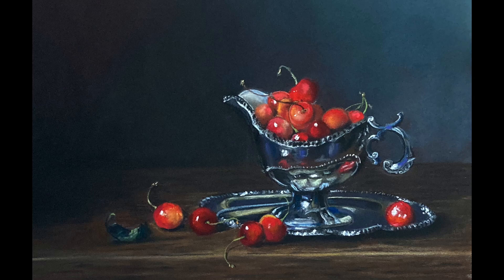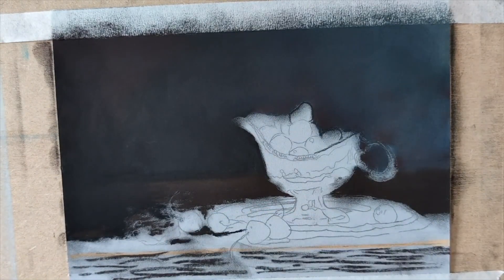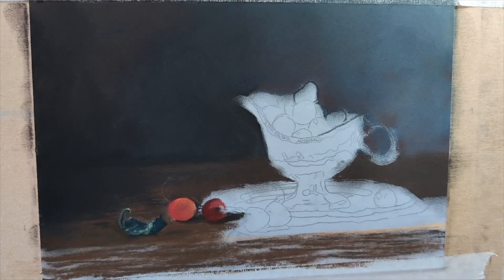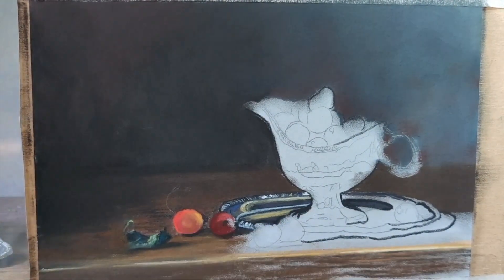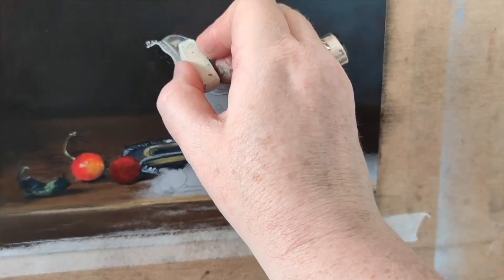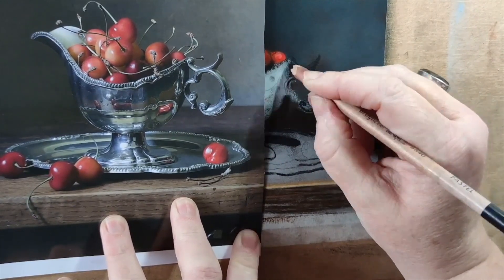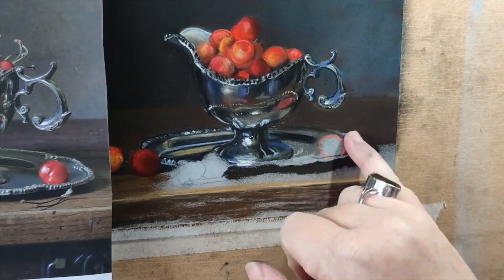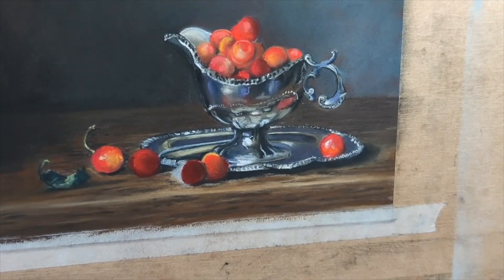STILL LIFE TIMELAPSE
For a small amount per month you gain access to a number of real time tutorials as well as one one on tutoring.

Photo ref by Elena Tatulyan

ART SUPPLIES
Pastelmat Paper
Pads

Sheets

Velour Pastel Paper:
Pad

Sennelier 30 half stick set

Caran Dache Pastel Pencils (some of my favourite out there!)